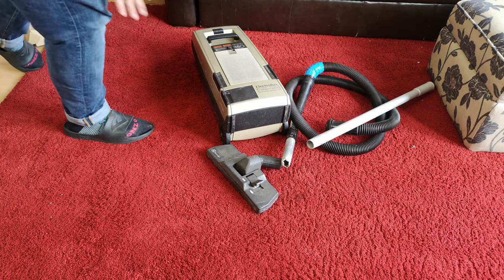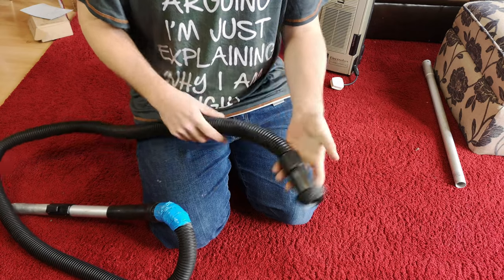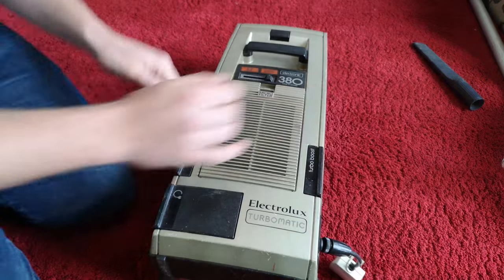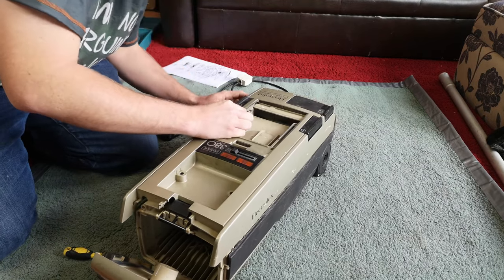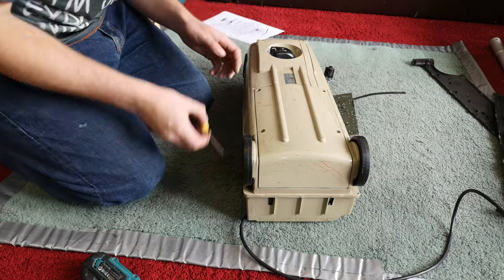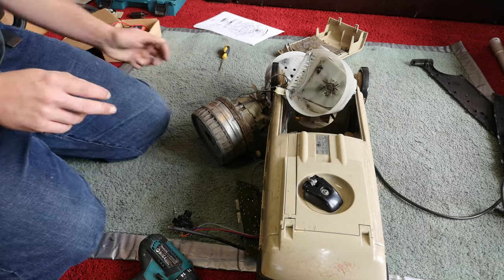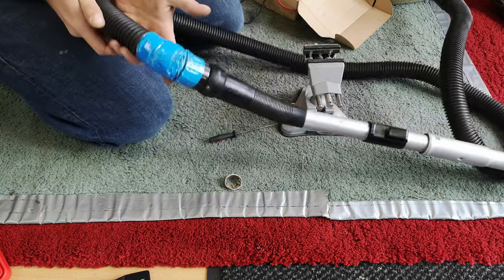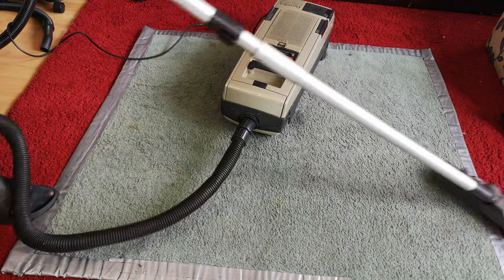1986's Finest! Electrolux Turbomatic Z380 First Look & Repair!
This has been in the shed for YEARS, so it's time to do something with it! Does this big 1980s vacuum even work? And if so how well? Let's have a look!